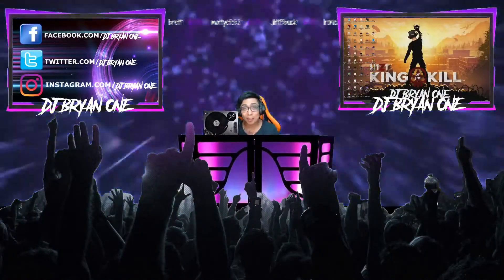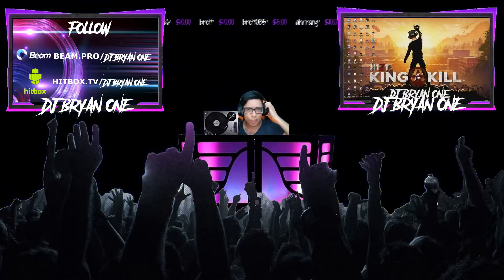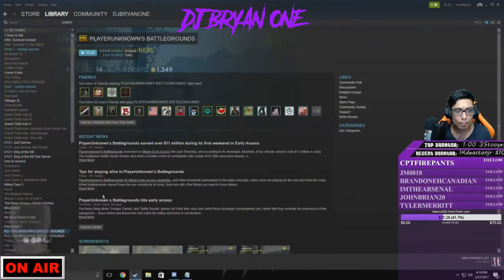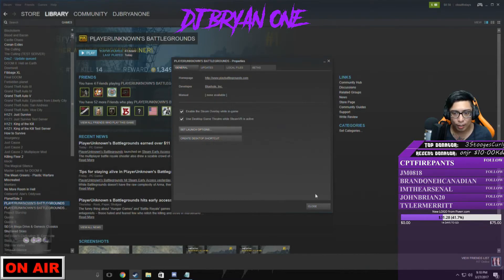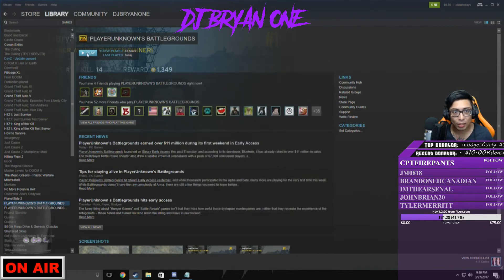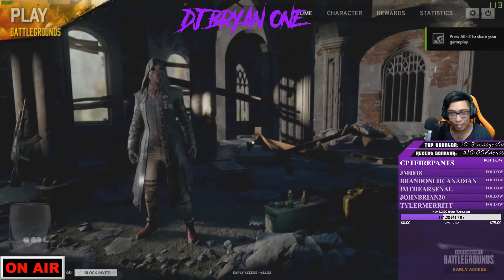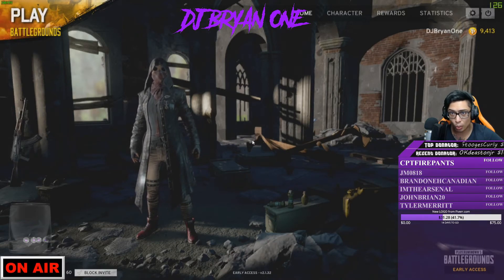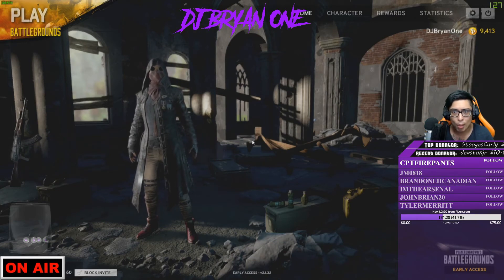PLAYERUNKNOWN BATTLEGROUNDS QUICK FPS+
This video will show you how to get BETTER FPS in a Quick 30 second Copy and Paste in your launch options

COPY AND PASTE: "IN YOUR LAUNCH OPTIONS"
 -USEALLAVAILABLECORES -malloc=system -sm4

PC Specs:

GAMING PC SPEC:
MSI GTX 1070 Armored Edition OC
Corsair H60 54.0 CFM Liquid CPU Cooler
Asus MAXIMUS VIII HERO ATX LGA1151 MOBO
G.Skill Ripjaws V Series 32GB DDR4
Samsung 950 PRO 512GB M.2-2280
Razer Black Widow 2016 Edition
Corsair Sabre RGB Wired Optical Mouse

STREAMING PC SPEC:
AMD FX 8150 3.6ghz 8 core processor OC
32gb ram RipJaws Gskills X Series
HIM radeon hd 7970 2gb
Aver Media Live HD Capture Card
Window 7 Ultimate
120gb OCZ Vertex-3 solid state hd
RODE-NT USB Mic
Corsair K70 Wired Gaming Keyboard
Razer Naga "Molten Edition"
Logitech C920 Webcam
Lenovo Y Gaming Surround Sound Headset